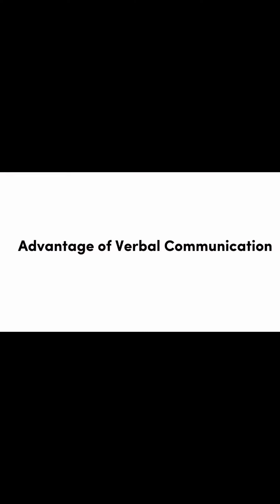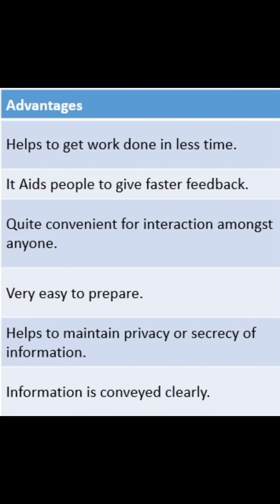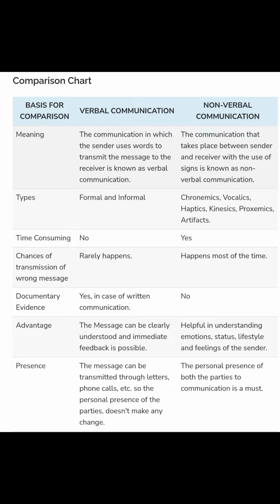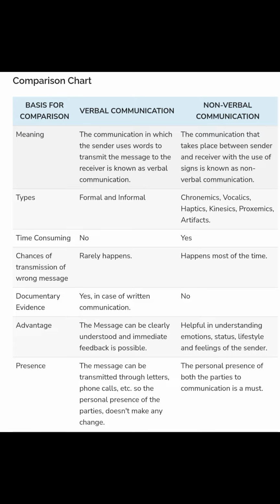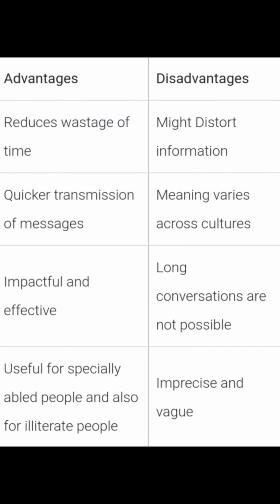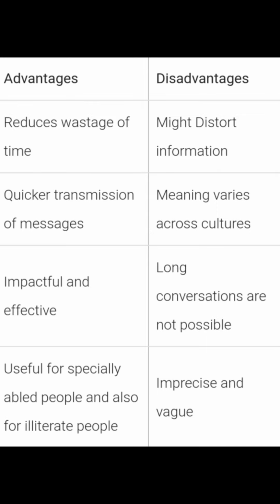GEÑOSO, WHENRIEL R.